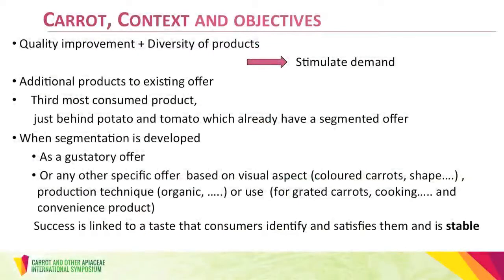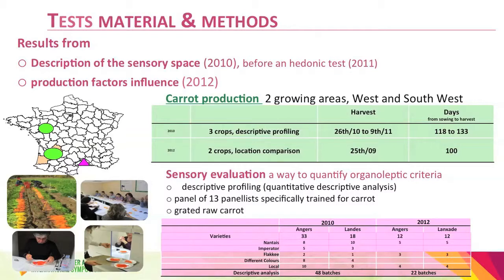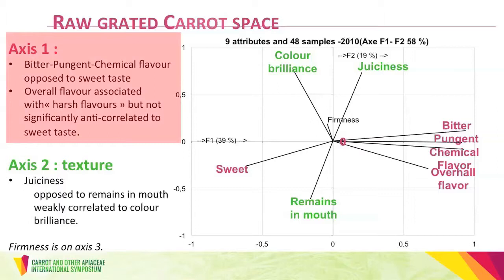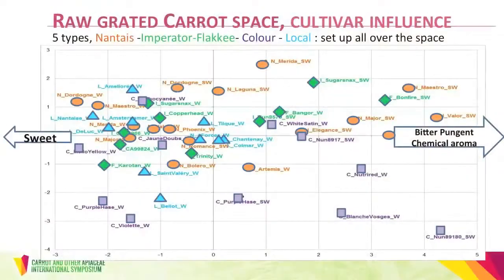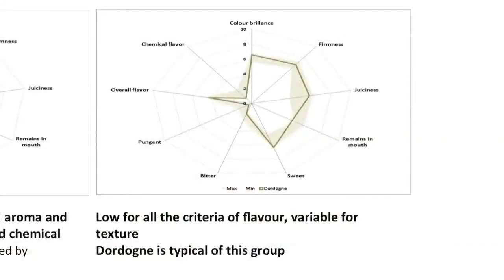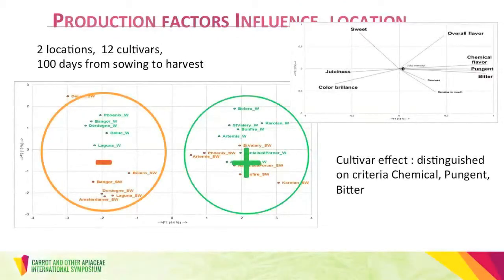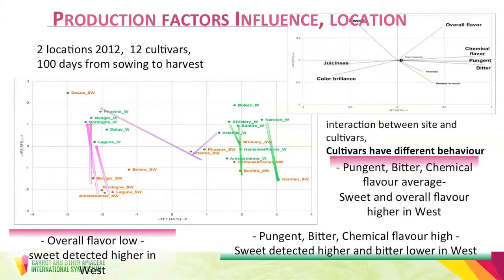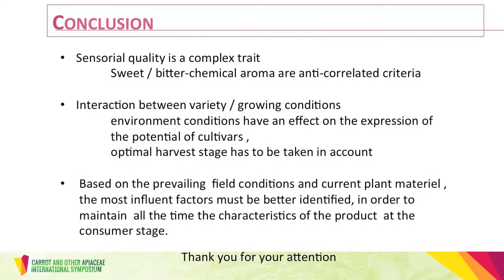Organoleptic quality of the carrot. Importance of variety and location of production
Qualité organoleptique de la carotte, importance de la variété et du lieu de production dans la perception de la qualité organoleptique de la carotte
Brigitte NAVEZ, France